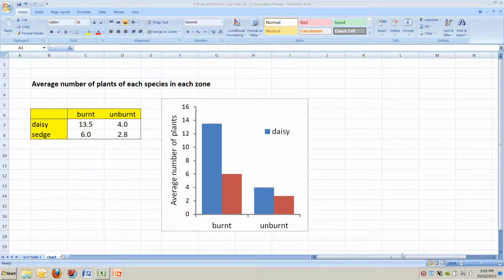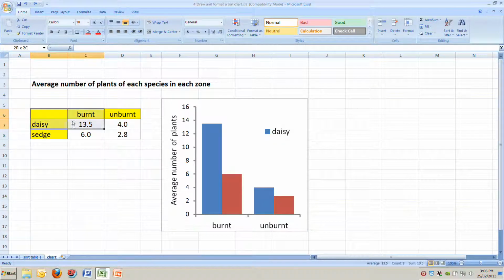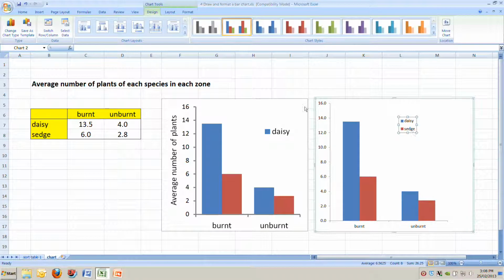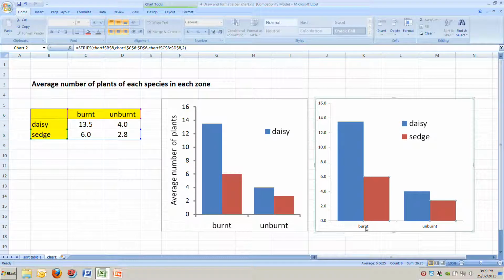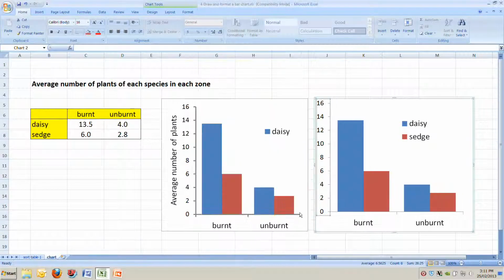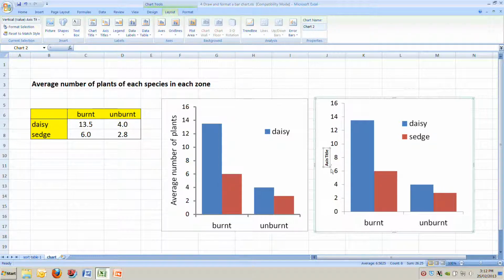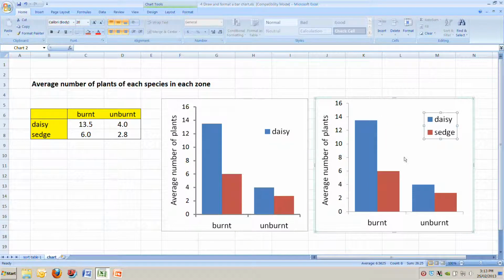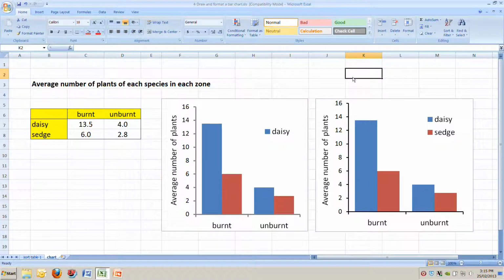4 Excel draw bar chart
Tutorial: How to draw a bar chart in Excel